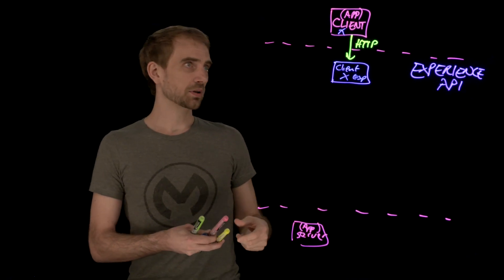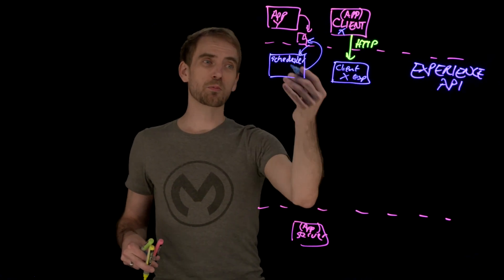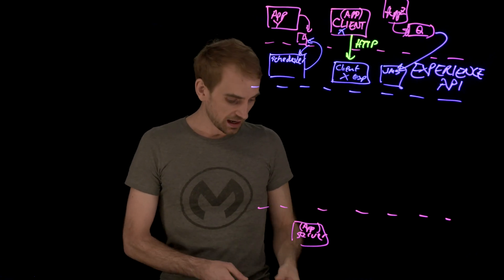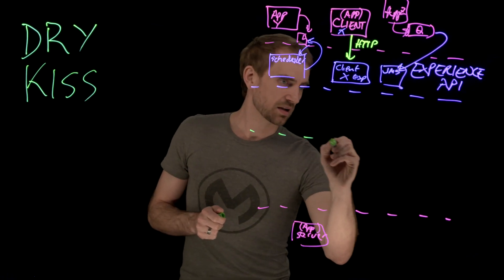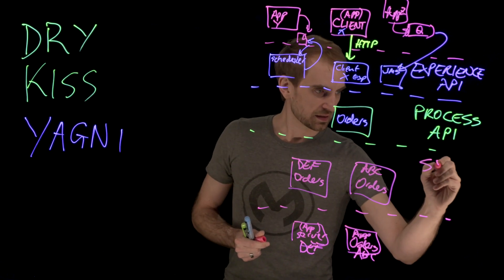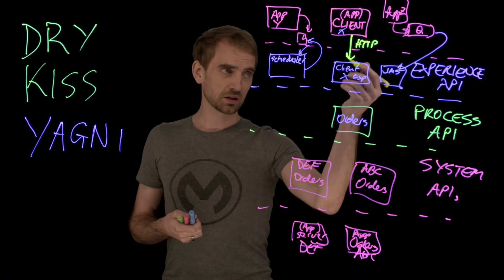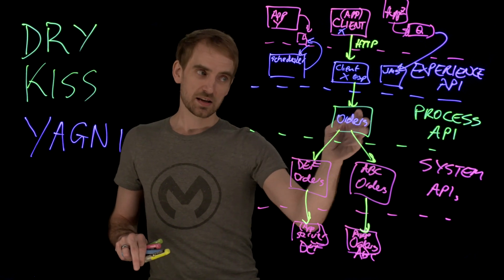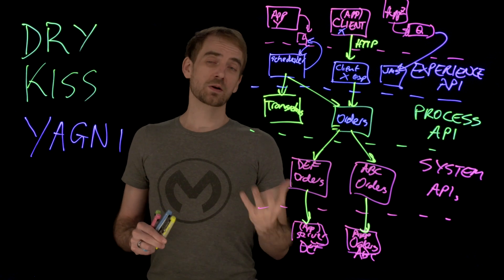Three-layered Connectivity Architecture Explained | Lightboard Series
Want to learn how to build your first API in under 10 minutes.